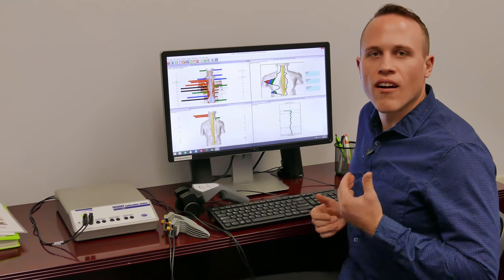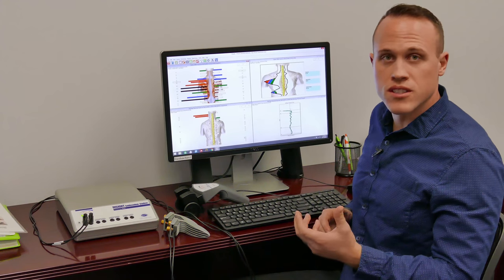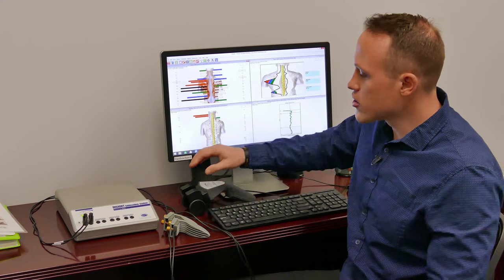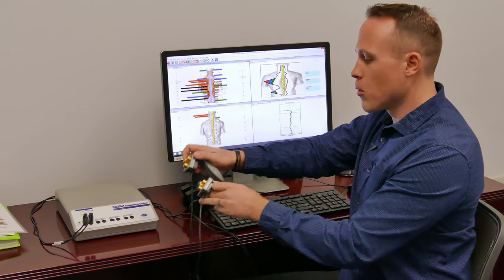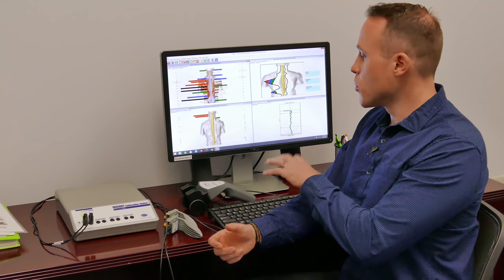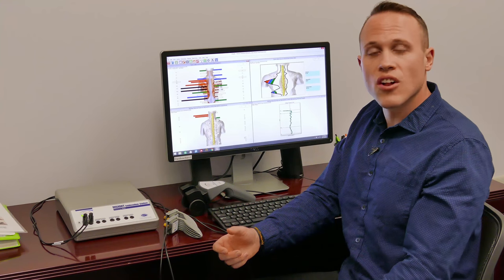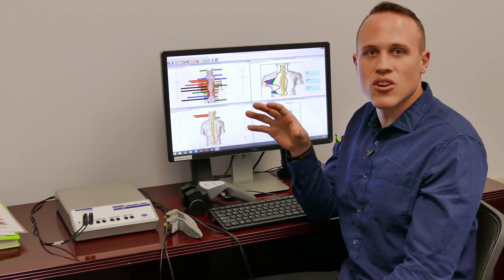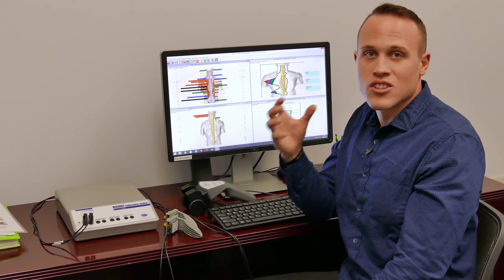Exodus Chiropractic health technology in Huntersville, Cornelius, Davidson, Mooresville, Denver, NC